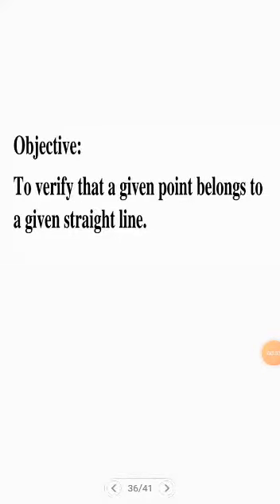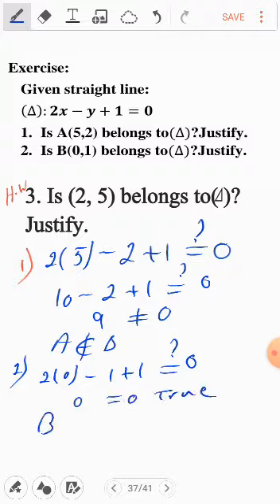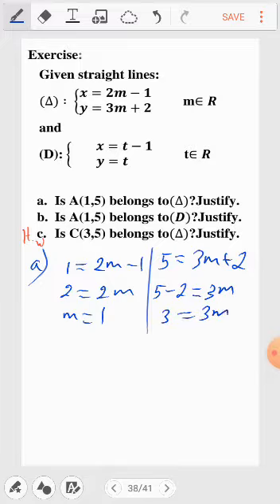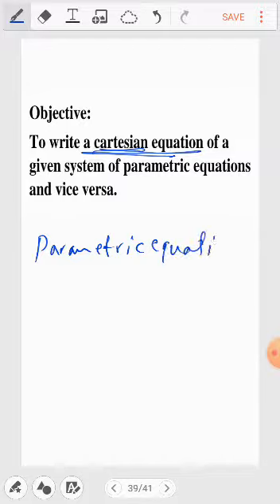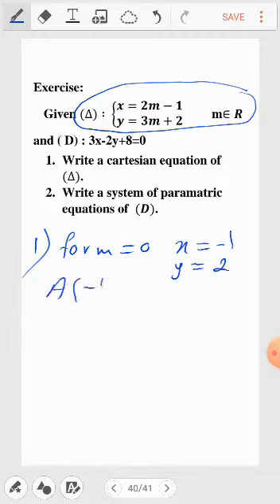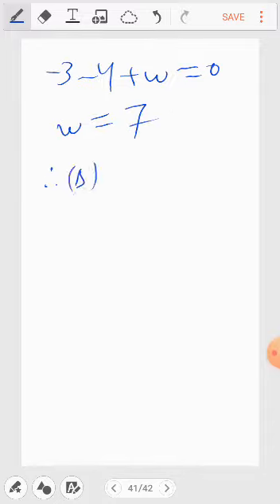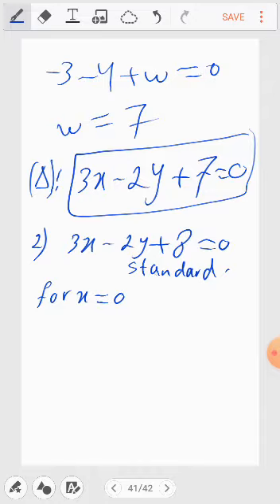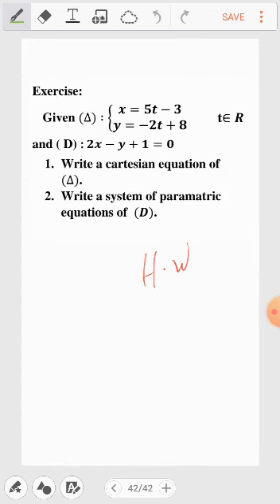Lines in coordinstes plane. 5.By.T.luay Alrashed